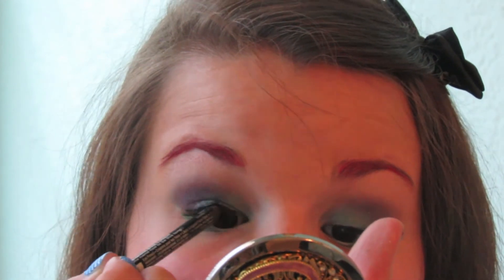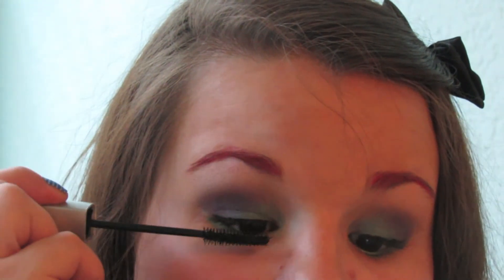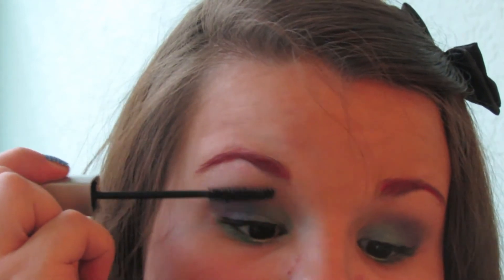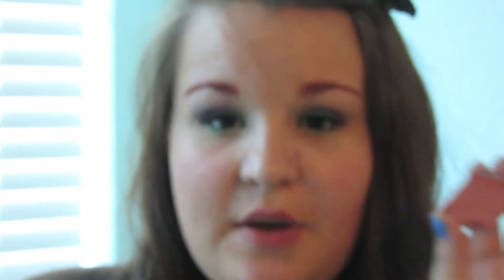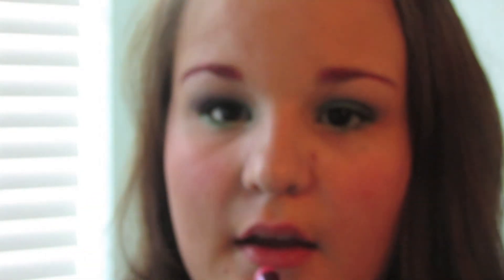Disney Princess Series: Ariel Inspired Makeup Tutorial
I wrote a blog post on this look outlining the products used so go check it out